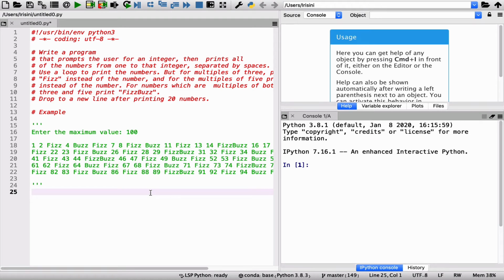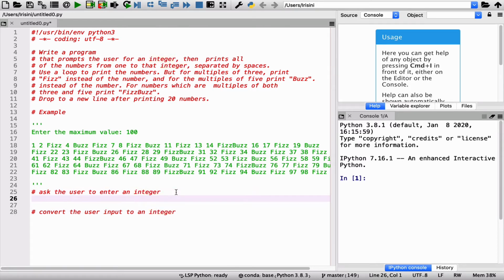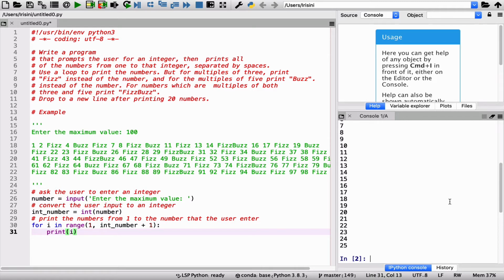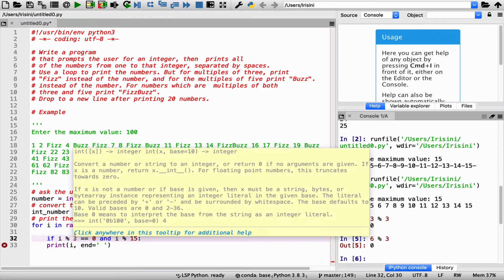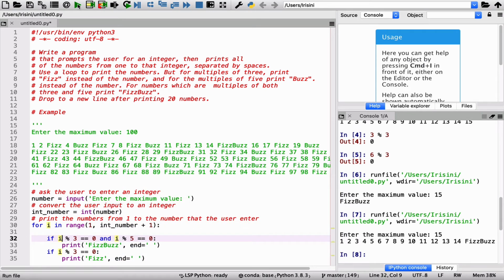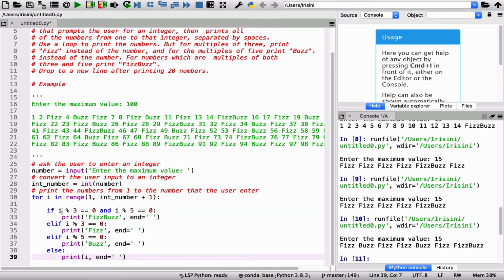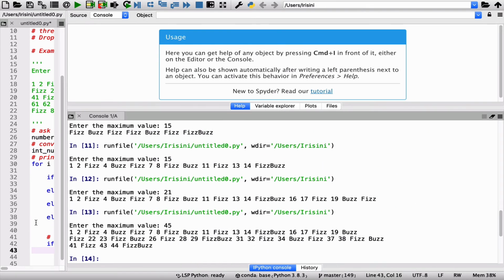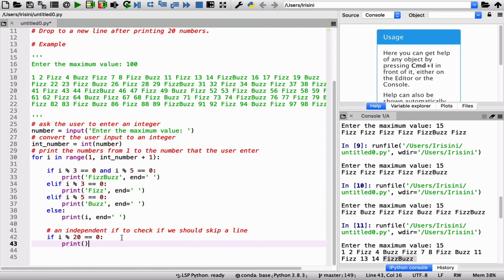Iteration 7/11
This video discusses how to perform looping in Python